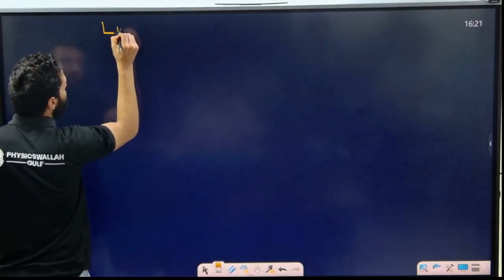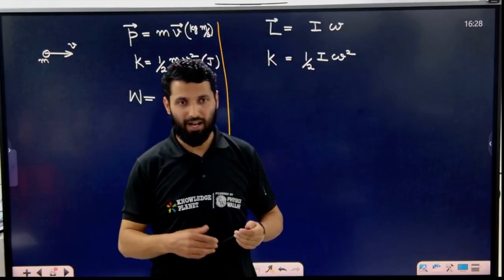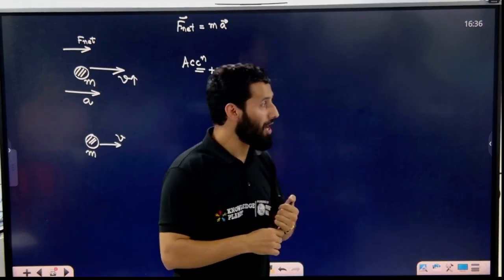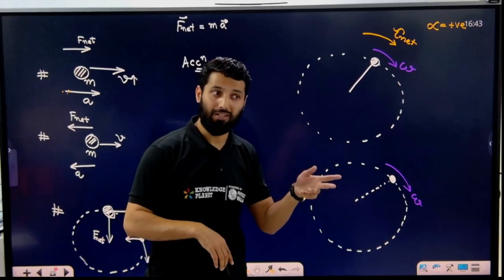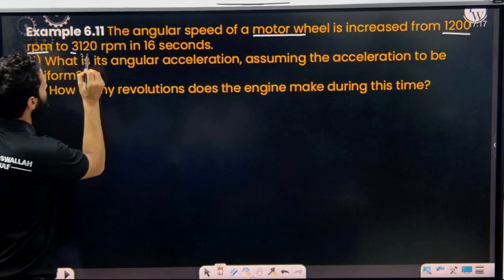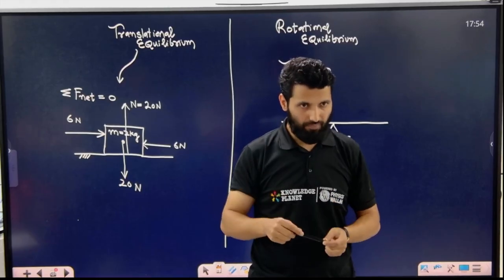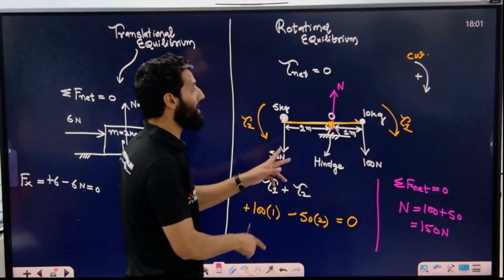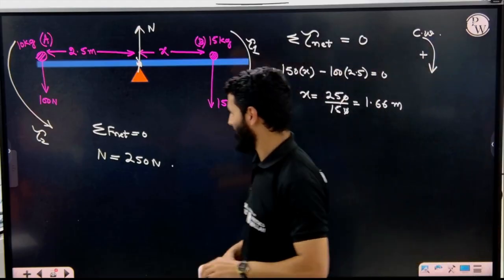Rotational vs Translational Motion | Key Terms, Equilibrium & Numericals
📘 In this video, we explore the comparison between Linear and Rotational Motion in Physics.
✅ Learn the relations between linear and angular terms
✅ Understand constant acceleration in both motions
✅ Grasp the concept of linear and rotational equilibrium
✅ Solve important numericals step by step
This lecture is useful for CBSE Class 11 & 12 Physics, as well as JEE / NEET aspirants who want clarity in mechanics.